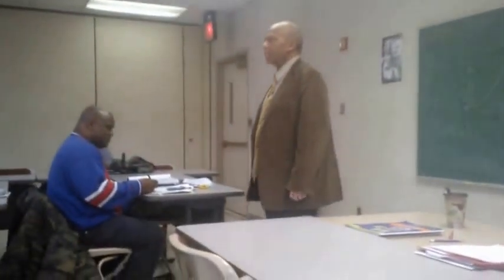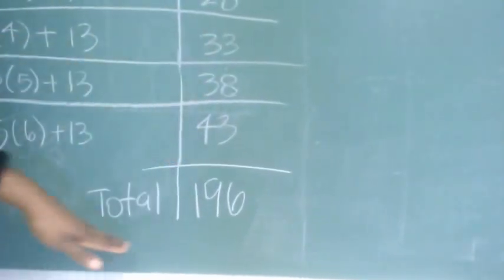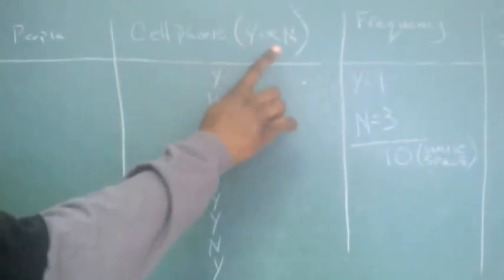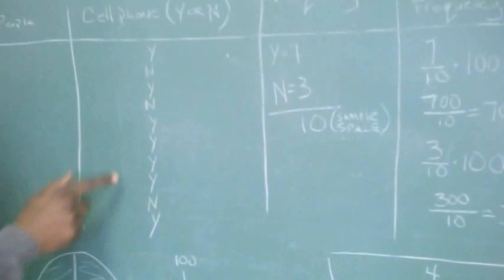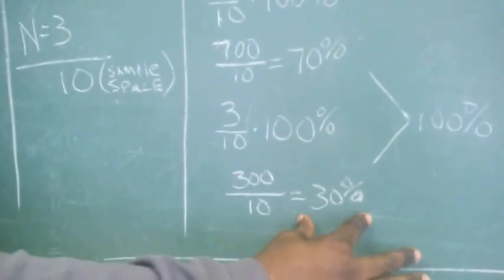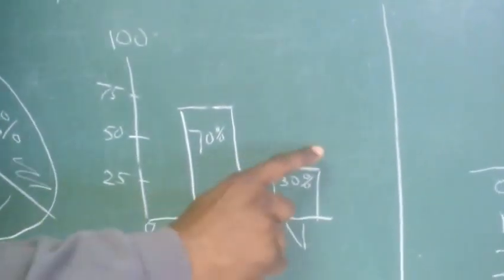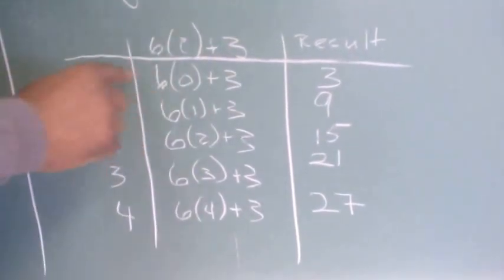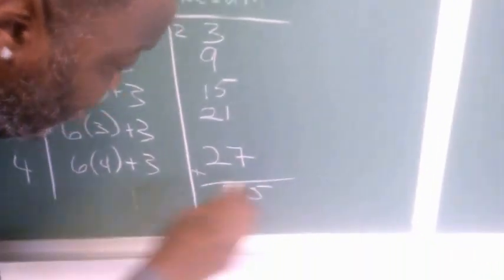Statistics CNR/SNR p1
Ms. Colon and Mr. Theopolis demonstrate to Prof. McAllister and other students how to solve a statistics problem.